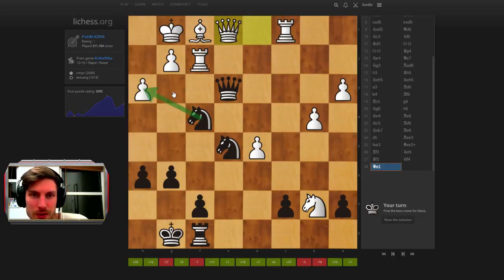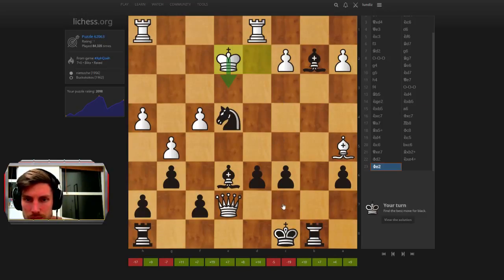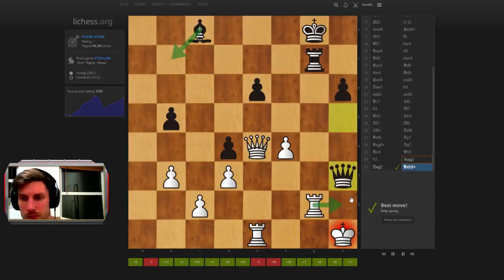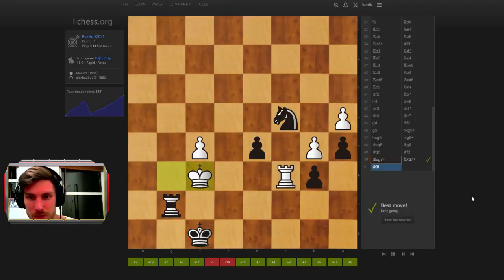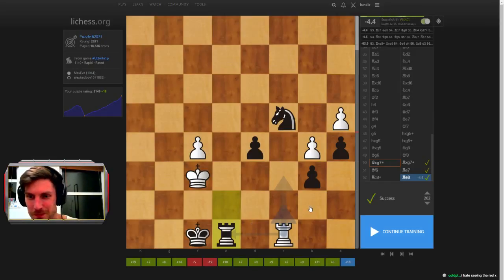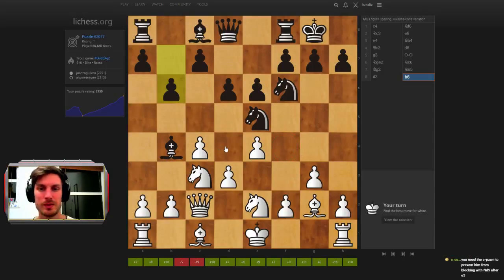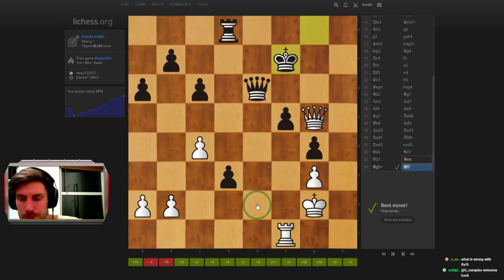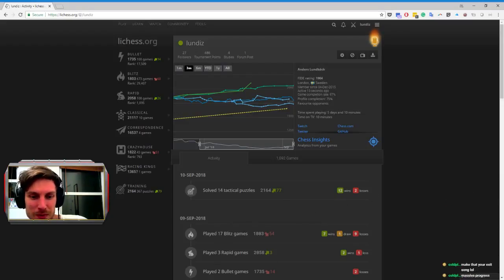Tactics with commentary at lichess.org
Solving chess tactics problems at lichess. Around 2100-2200 level. Explaining my thought process while going through them.